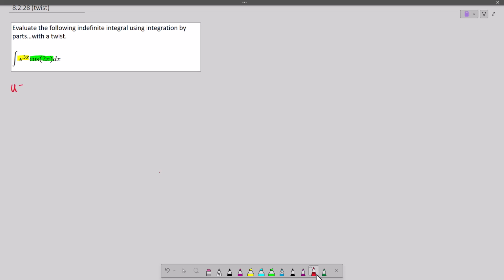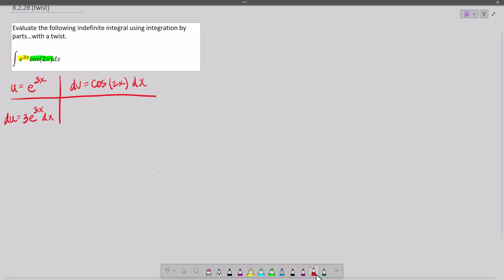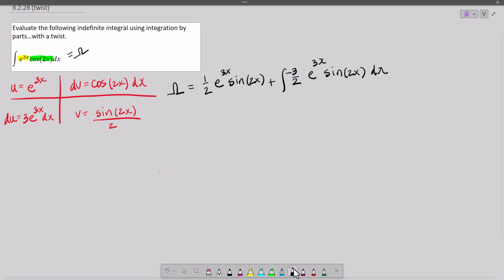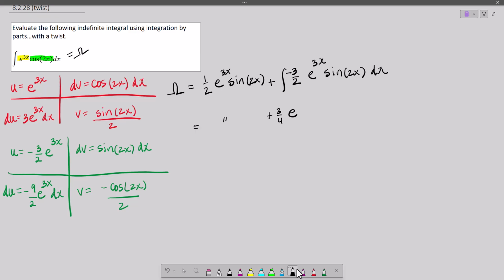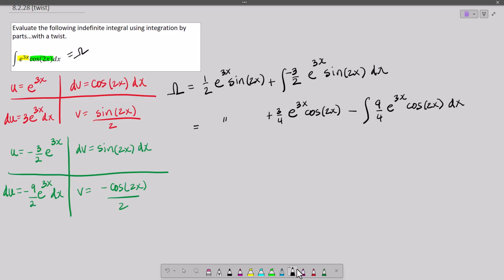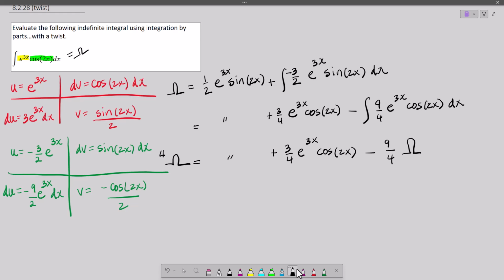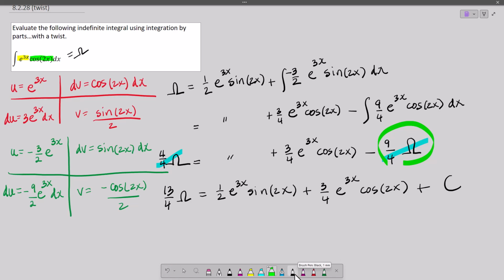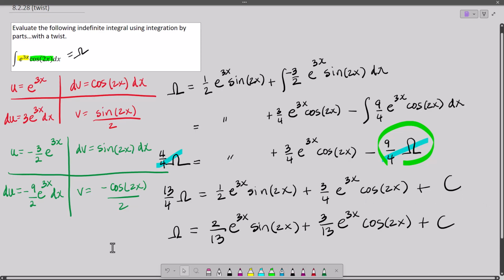EII 8.2.28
Integral with Integration by Parts with a Twist